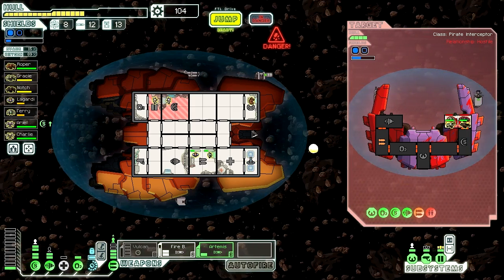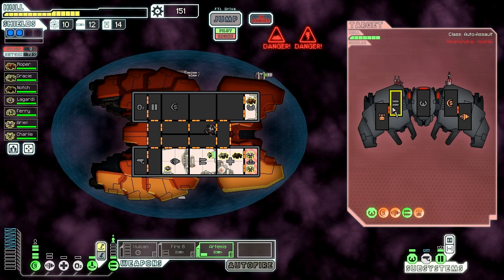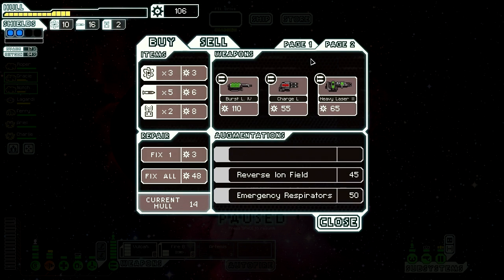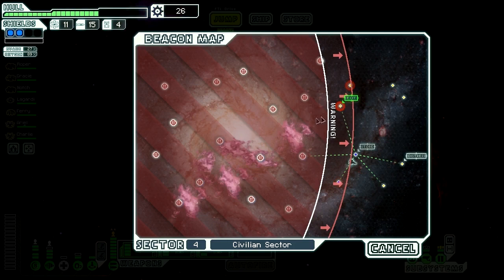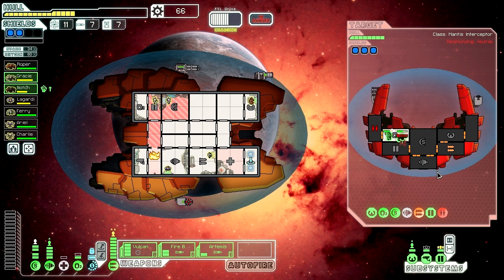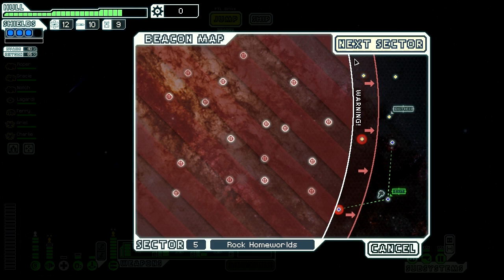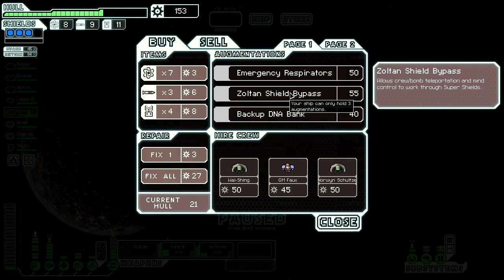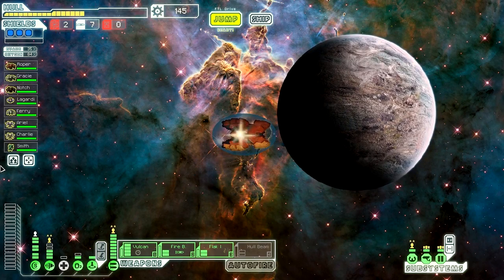FTL: Advanced Edition Episode.126 - Not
so bad, now that we don't need it.